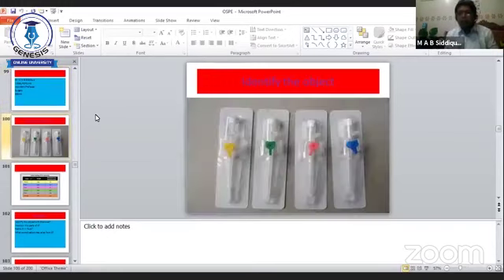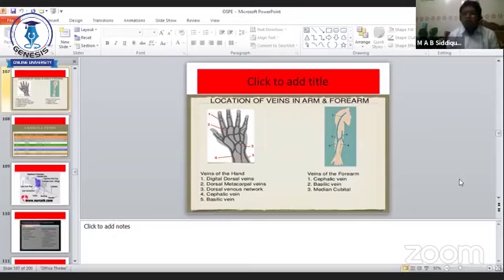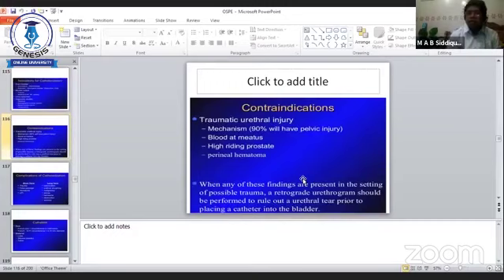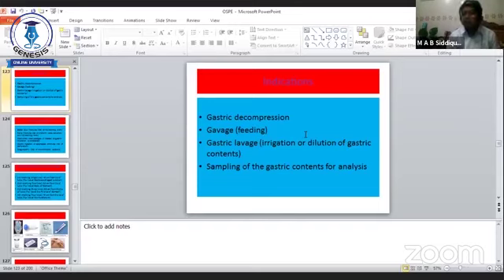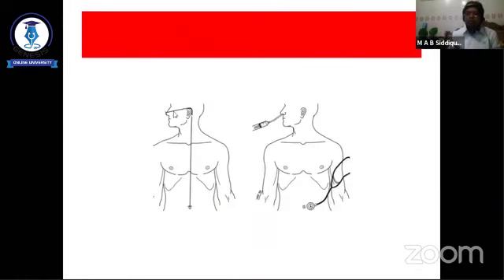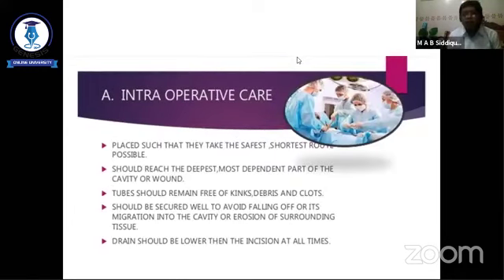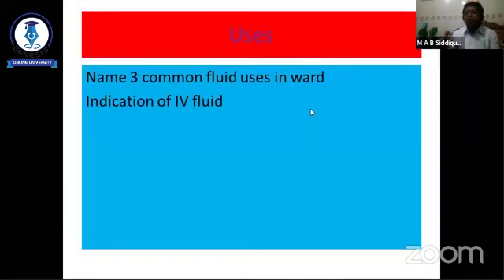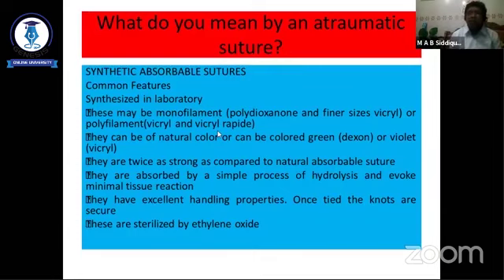OSPE (Surgery) ll Dr. M A B Siddique